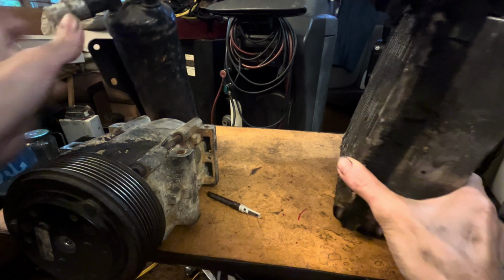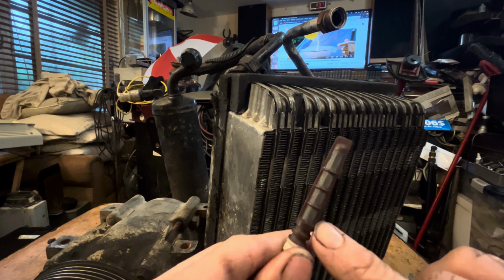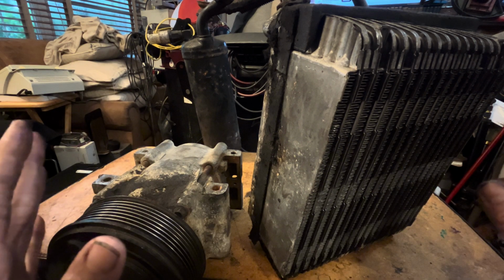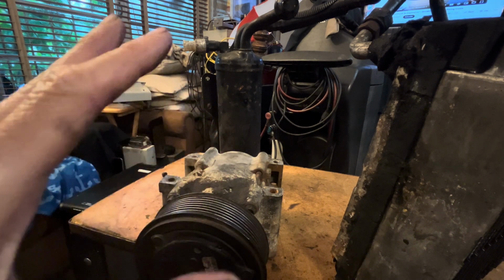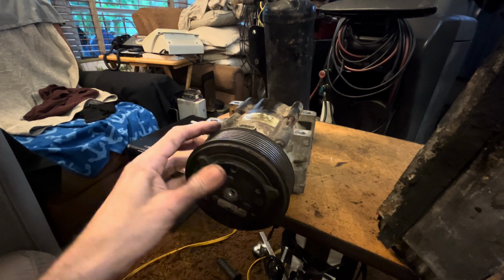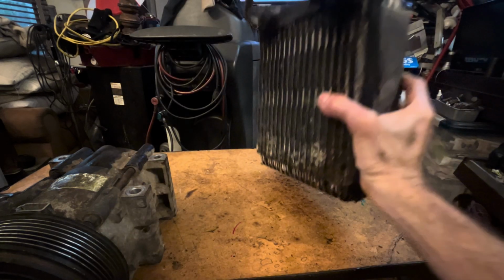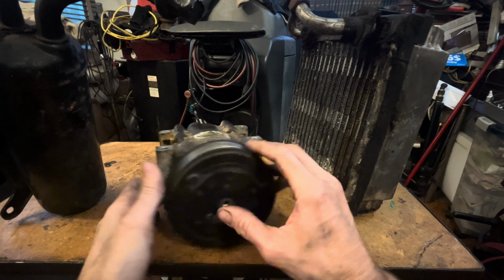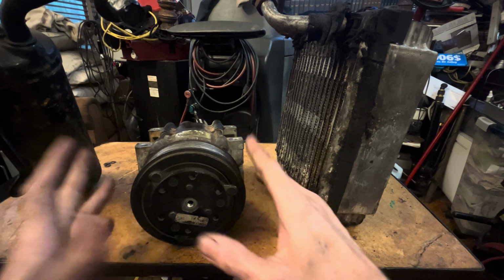Van Air Conditioning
What is involved in making the van cooler?